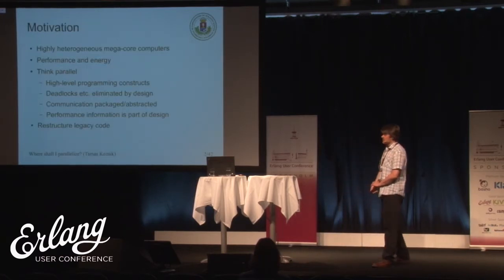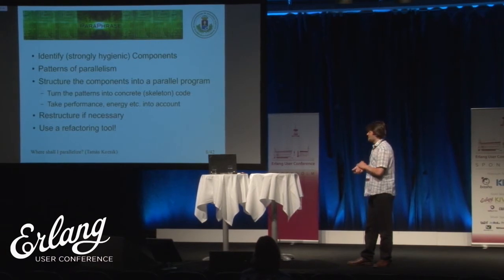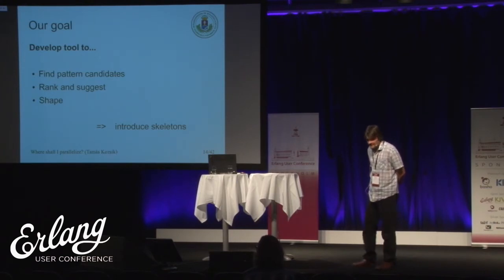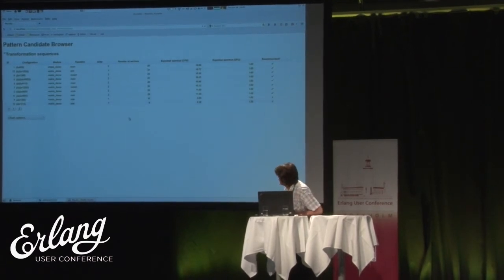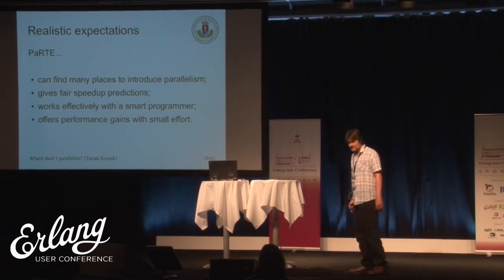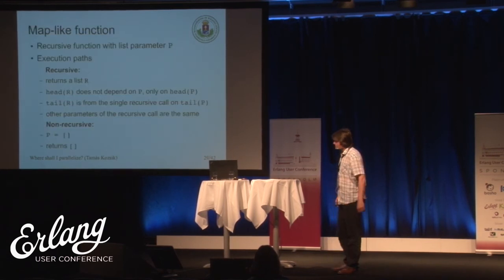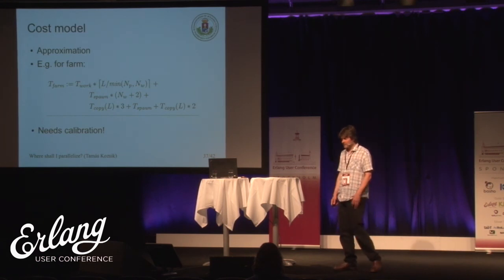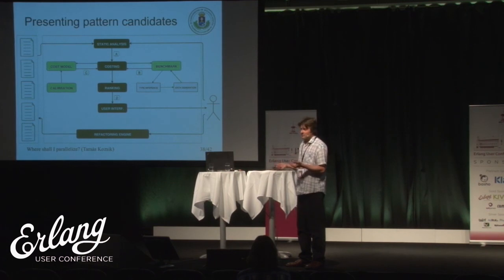Tamás Kozsik - Where Shall I Parallelize?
Due to the traditional, sequential view of program execution that many programmers have, code is often written in a style that hinders effective parallelization. This is an obstacle for deploying existing software or components on the multi- and manycore hardware of the near future. By restructuring the code it might be possible to eliminate unnecessary dependencies in the control flow, and thus make the code eligible for parallelization. If we replace certain sequentially designed constructs with applications of high-level patterns, we can exploit parallelism and, at the same time, enable the flexible mapping of components to hardware elements, as offered by the approach of the ParaPhrase EU project. Program transformations for the introduction of patterns are hard to carry out manually. Software development tools can facilitate the identification of pattern candidates.

In order to create such a tool, we shall characterize the program structures that are amenable for the transformations, and design analyses that are able to find these structures in a body of program code.  In this talk we present the Pattern Candidate Browser of the ParaPhrase Refactoring Tool, which improves programmability of multicore systems by facilitating parallelization of Erlang code.